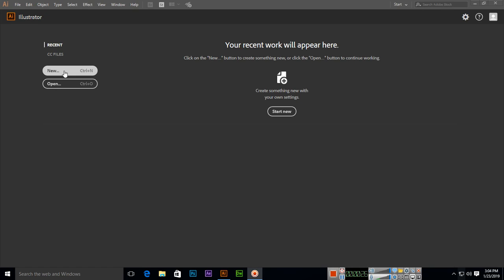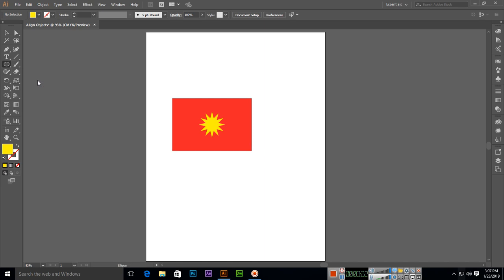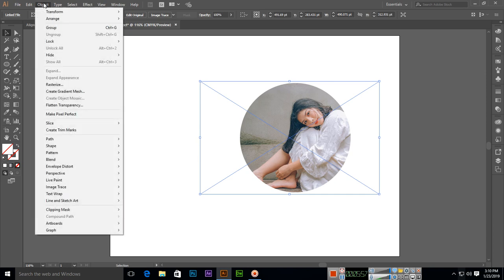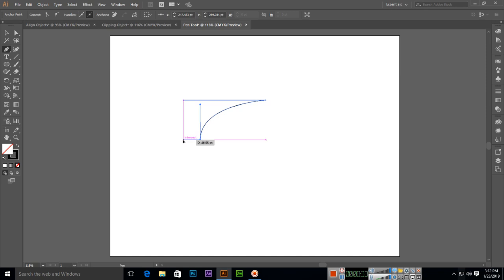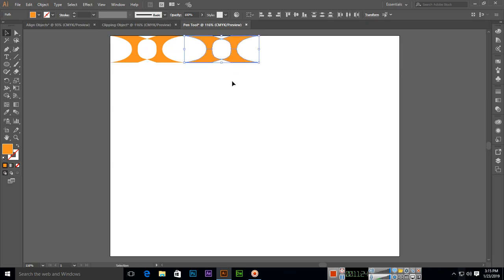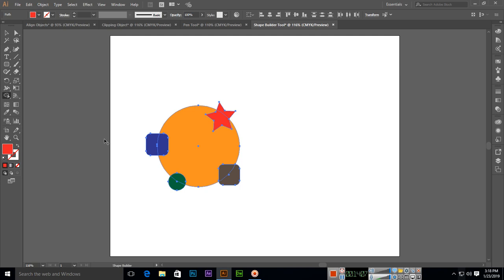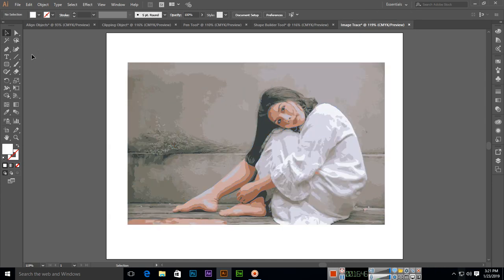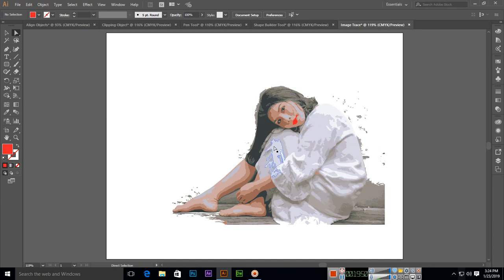Five Essential Tricks and Tools All Adobe Illustrator Beginners Should Learn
Here you can learn five essential tricks, tips and tools which you should learn if you are an adobe illustrator beginner. In this video you can learn about the alignment of the object, how you can make align the objects, how you use clipping mask in illustrator, how to use pen tool to create logos and patterns and which things you should follow when you are using the pen tool, how to make beautiful and unique shapes using shape builder tool and how to create or make vector of any image using image trace option in the adobe illustrator.